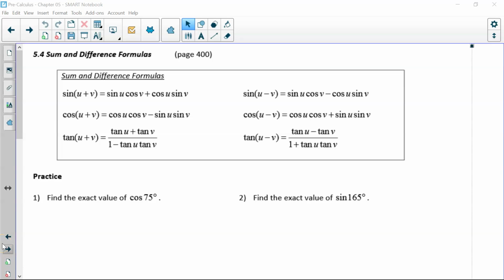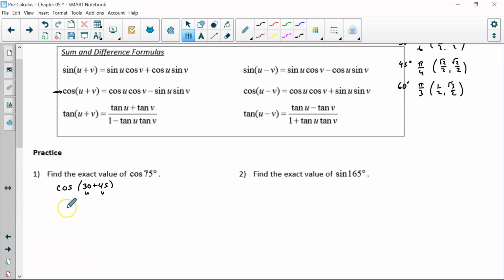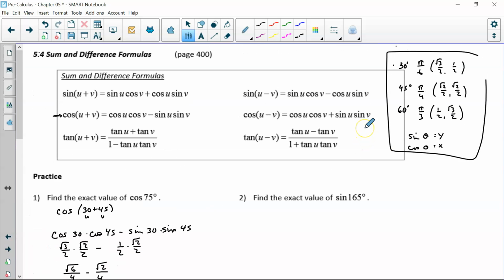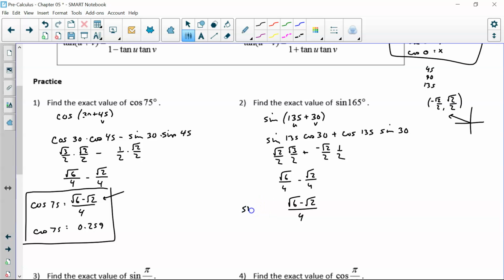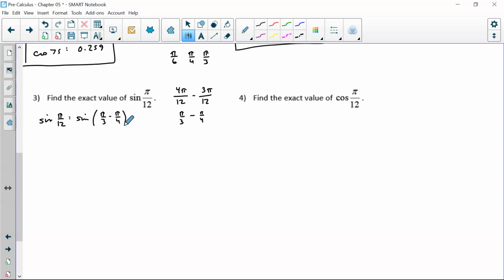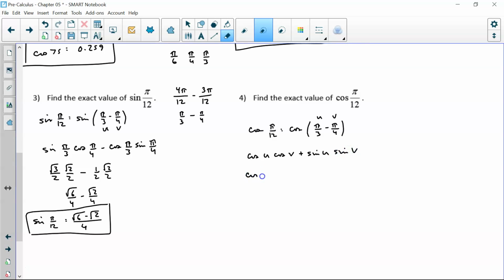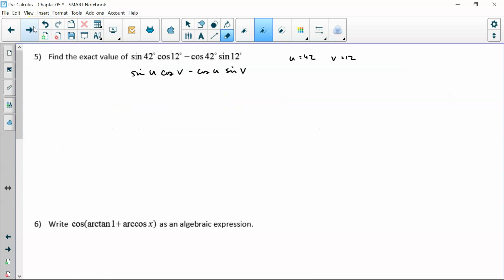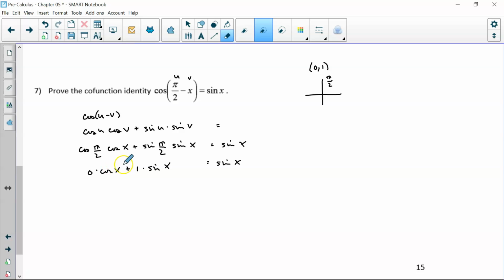Pre-Calculus 5.4 (Part 1)